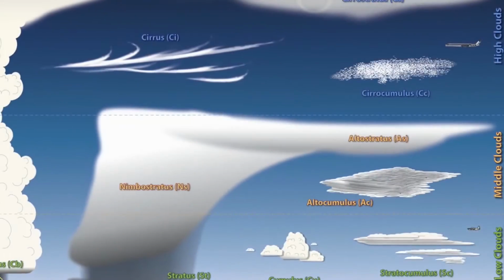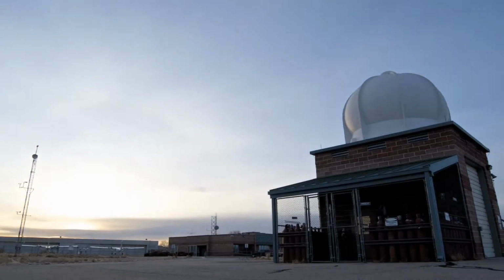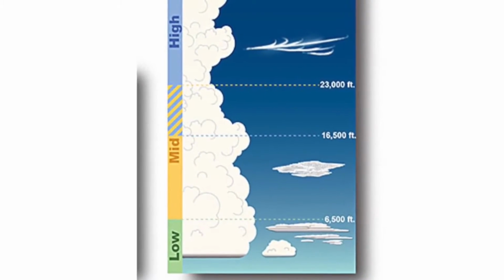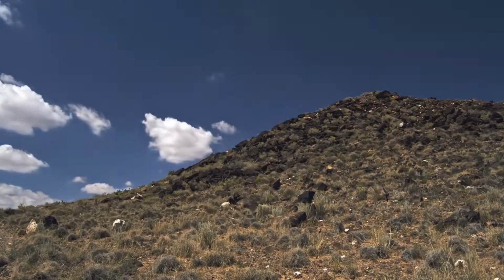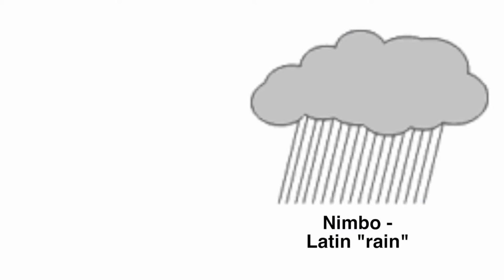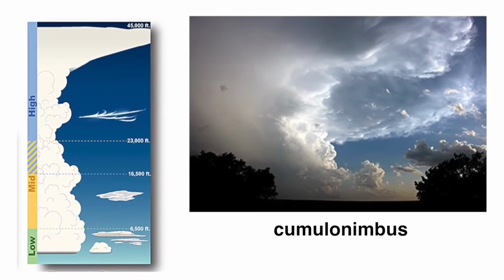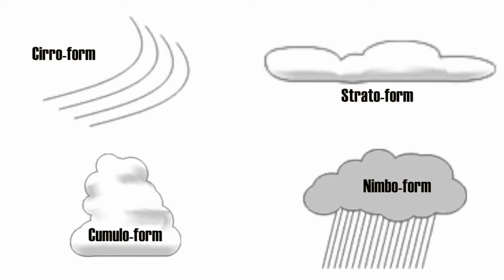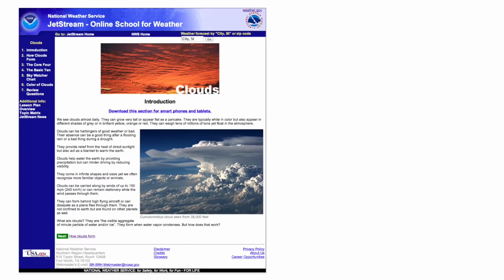Aviation Weather Understanding Clouds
Reference: